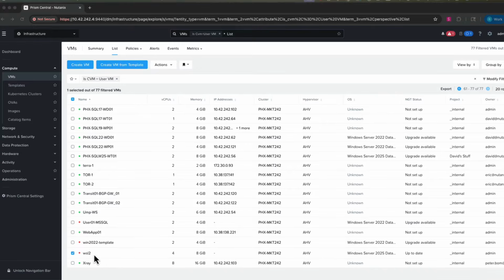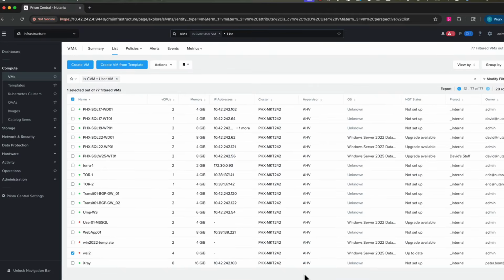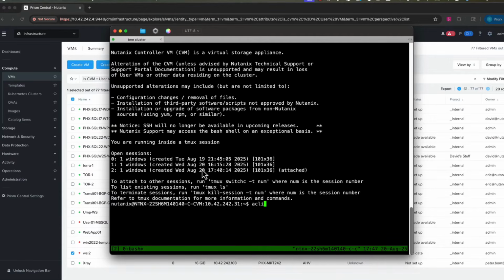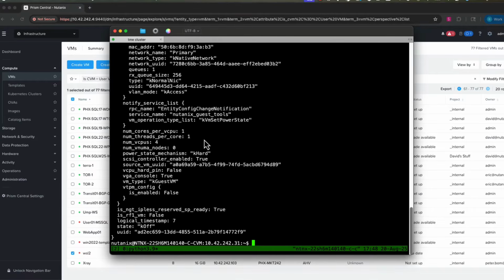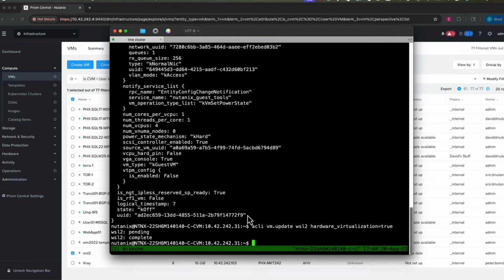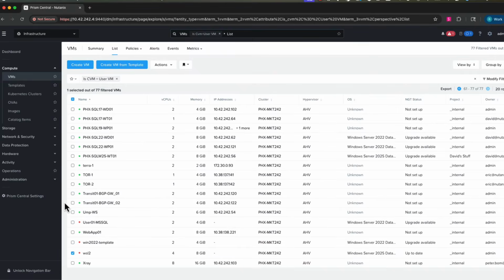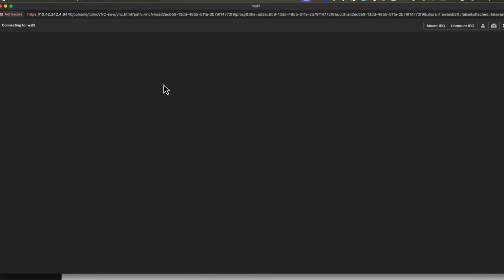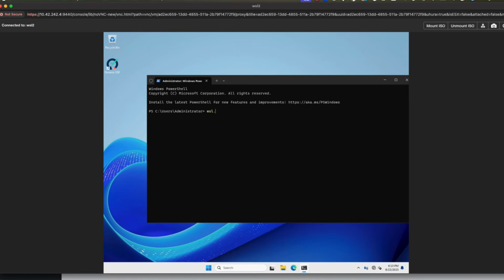Install WSL2 in VM running on AHV | Mission Control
Learn how to prepare and run a virtual machine on Nutanix AHV for the install of WSL2 (Windows Subsystem for Linux) in a Windows virtual machine.